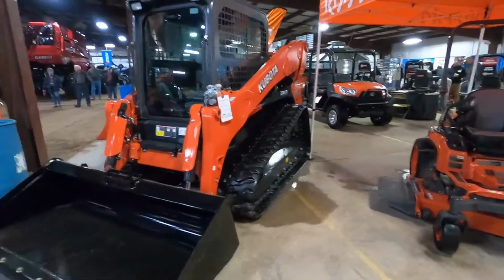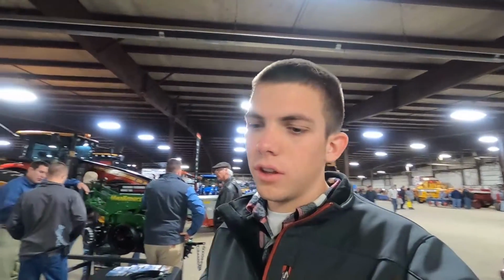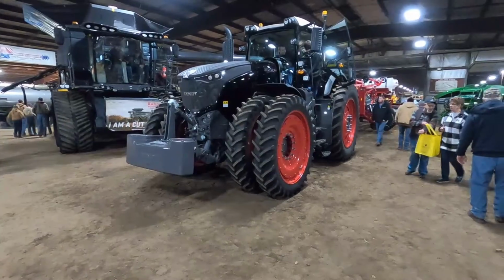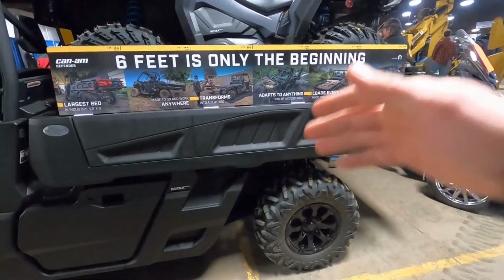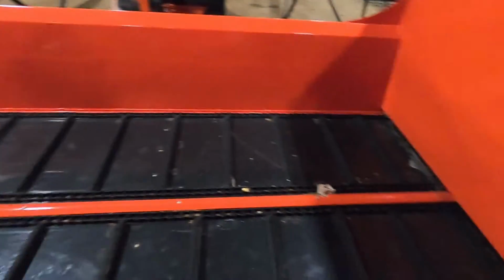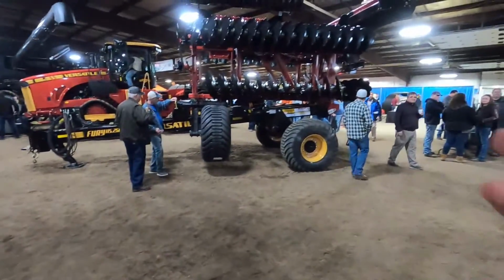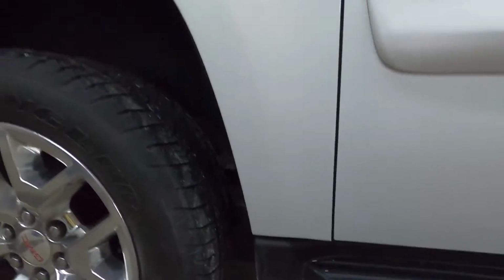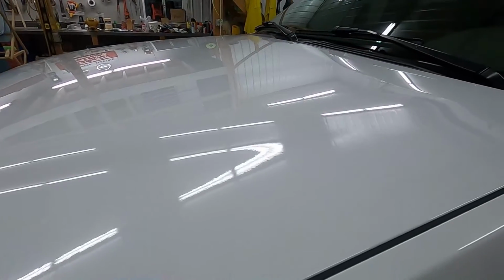Midwest Ag Expo and Buying Mom a "NEW" Car.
In today's video we head out to the Midwest Ag Expo to check it out. Then I tell a little story of how Mamma D got a new car.